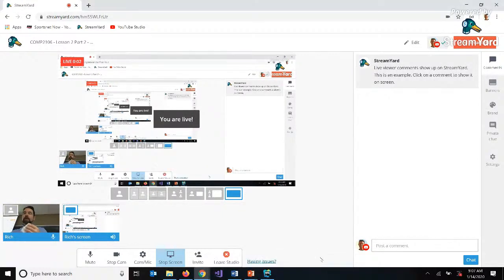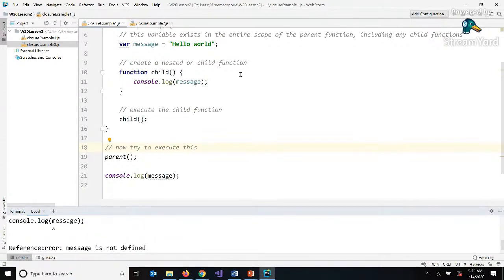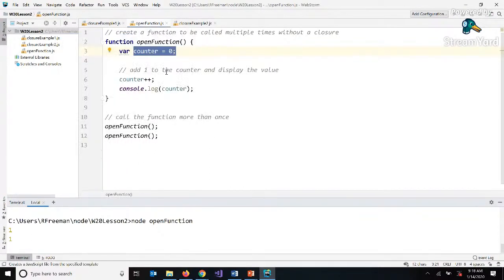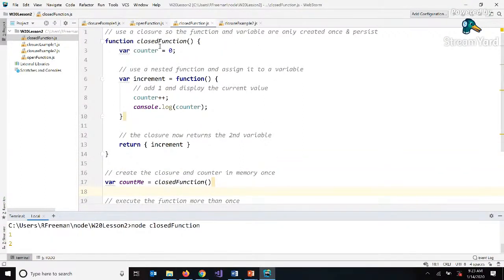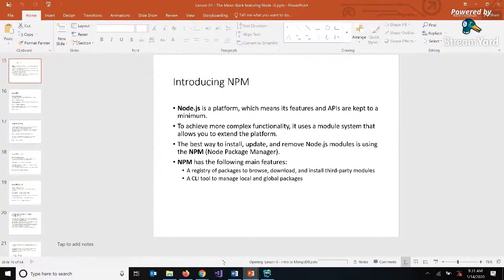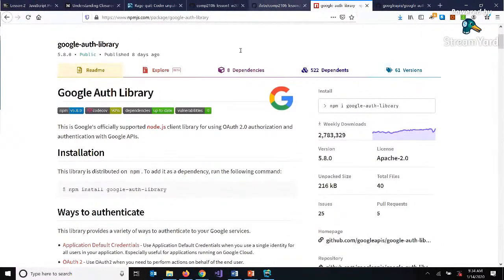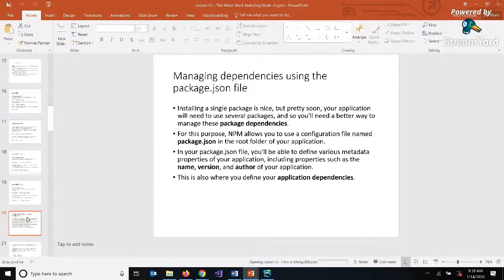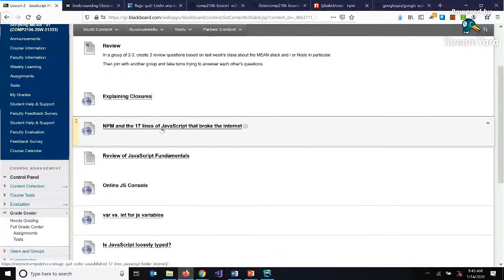COMP2106 - Lesson 2 Part 2 - W2020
Closure continued, Intro to NPM